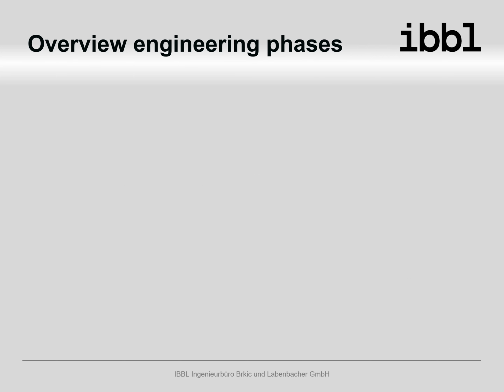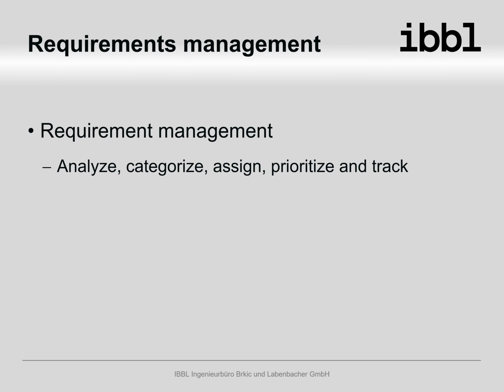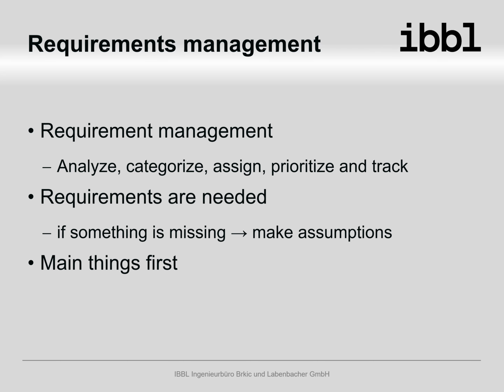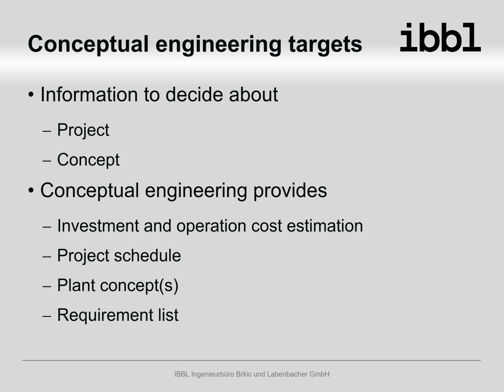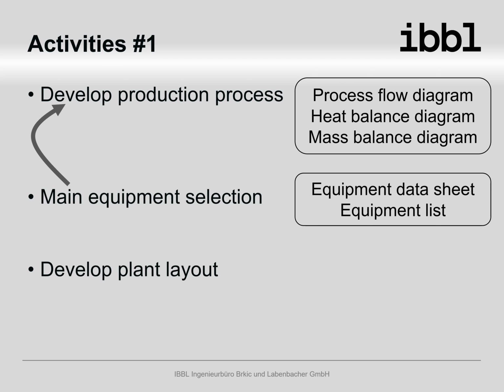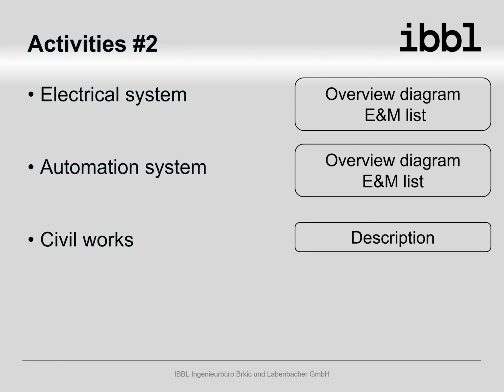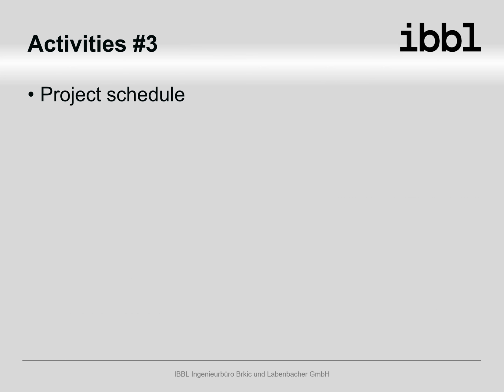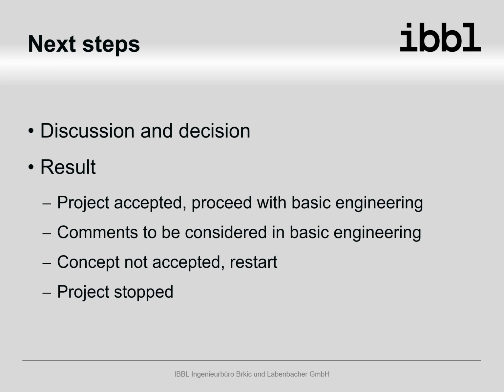Engineering phases in plant construction - requirement management and conceptual engineering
This video is the first part of a series about engineering phases in a plant construction project. It covers the requirement management and the conceptual engineering.
During the conceptual engineering, one or more plant concepts are developed. For these plant concepts, investment and operation cost estimations are prepared as well as a schedule for the project. Based on these data, the stakeholders shall be in position to decide about a project and a plant concept.